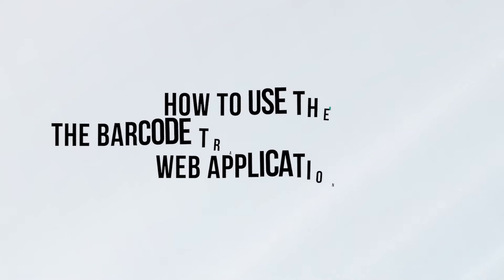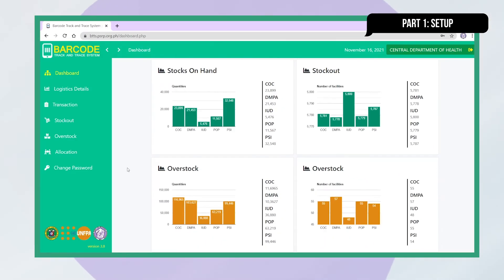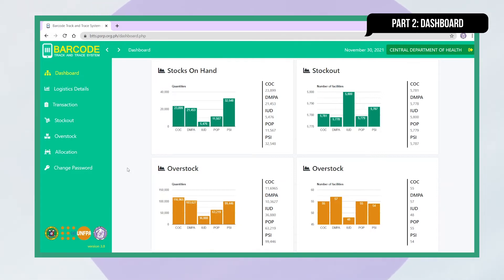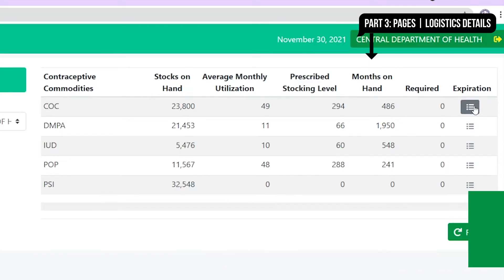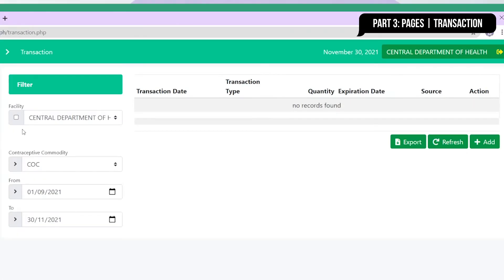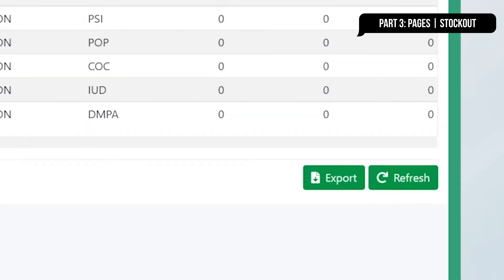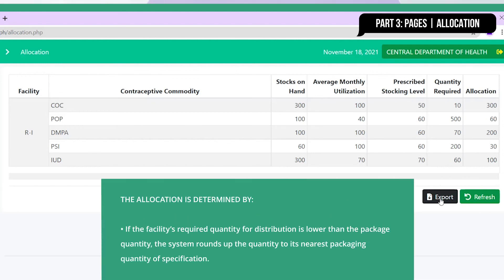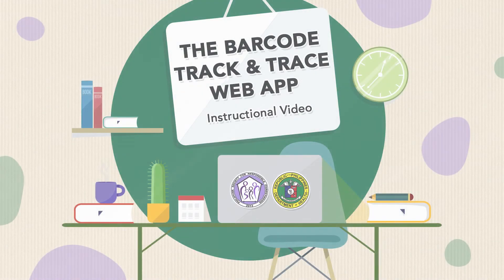The Barcode Track and Trace System Web Application or BTTS Web App | PSRP-UNFPA Philippines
A how-to instructional video for the BTTS Web Application developed to track the inventory of family planning commodities in the Philippines.

Conceptualized and developed by the Philippine Society for Responsible Parenthood, Inc., (PSRP) with technical and financial support from the United Nations Population Fund (UNFPA).